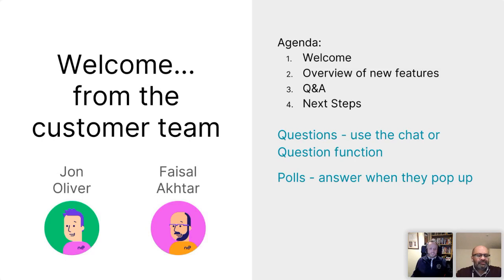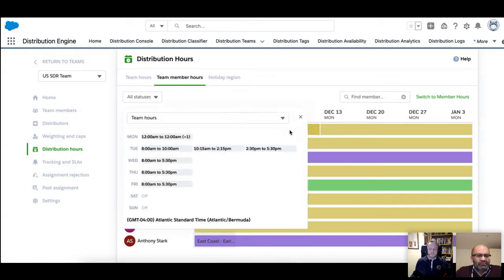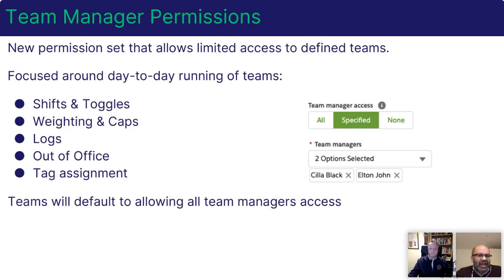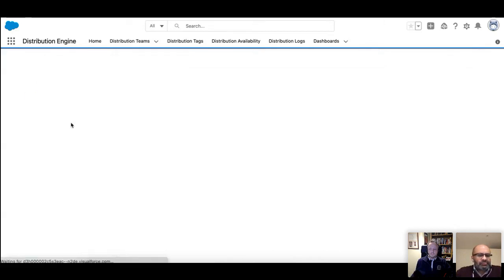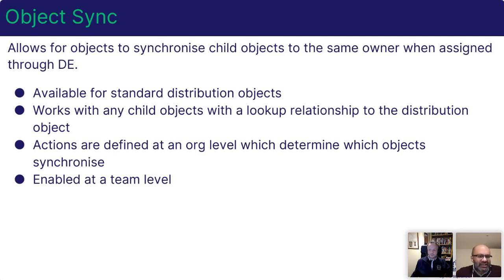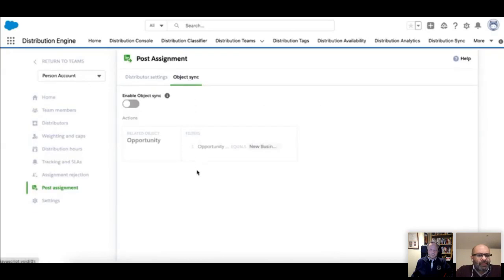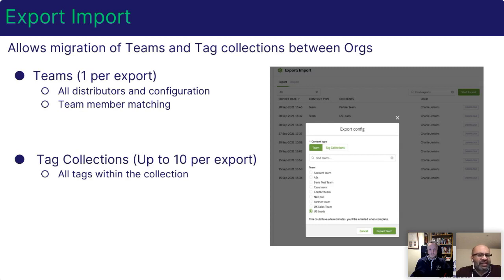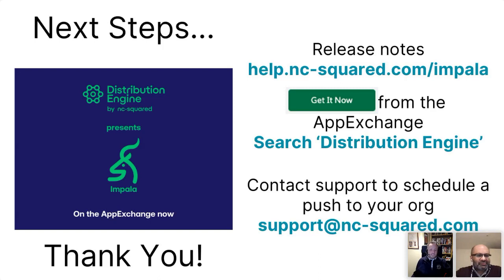Impala Release Webinar - Dec 2nd 2021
In December 2021, we released our Impala release containing lots of exciting features and improvements. This is a recording of our webinar giving an overview of those features.

Distribution Engine by NC-Squared is an easily configurable, intelligent, rules-based lead assignment engine that ensures your Leads, Opportunities, and Contacts (any standard or custom Salesforce object) are automatically distributed to the right team member at the right time.